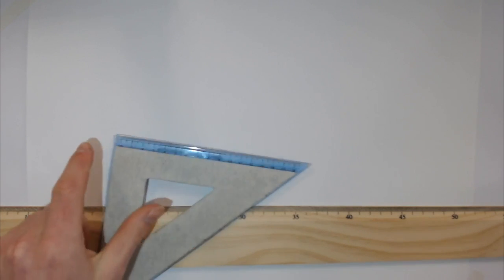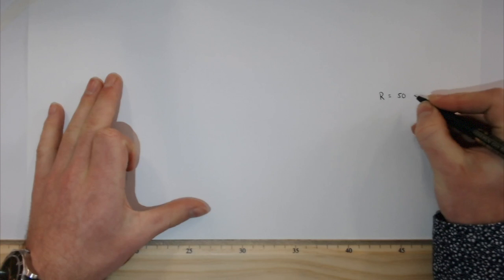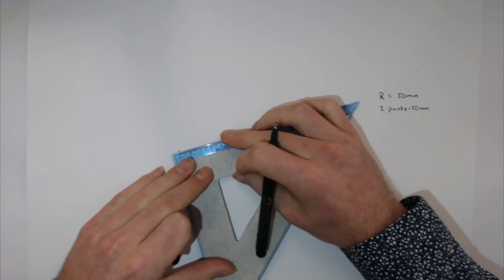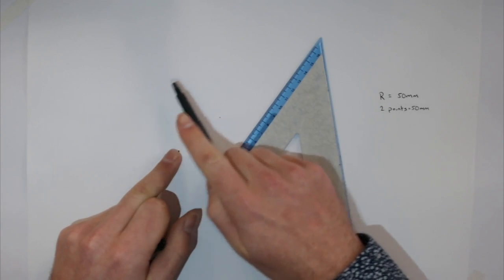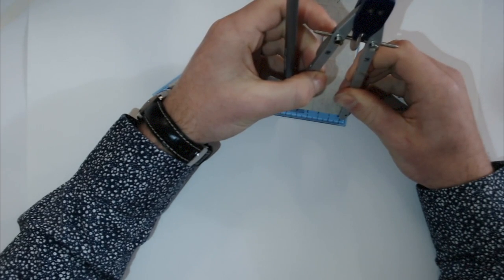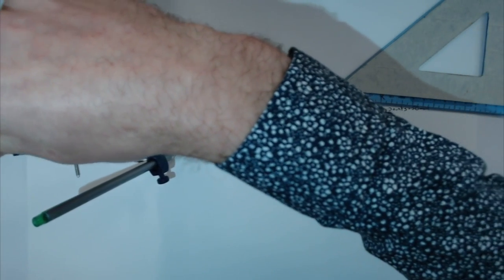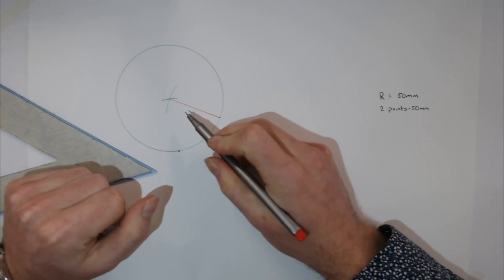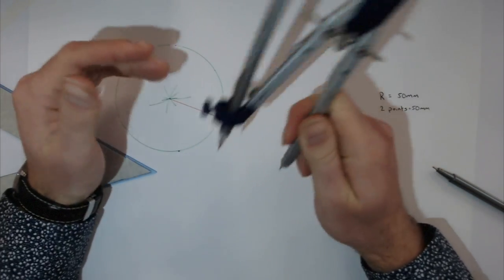Find the centre point of a circle when given 2 points and and a radius | Technical Graphics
This video is about Find the centre point of a circle when given 2 points and and a radius